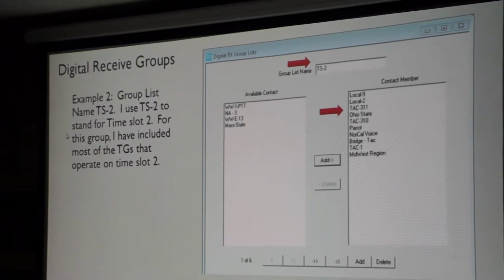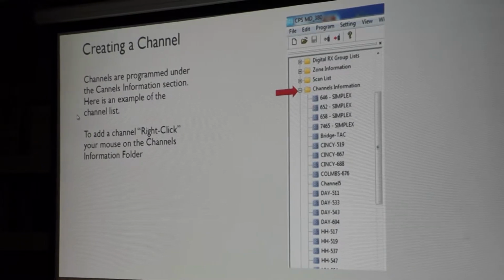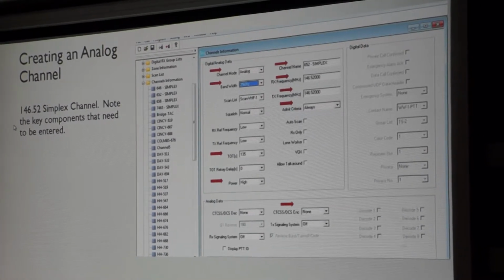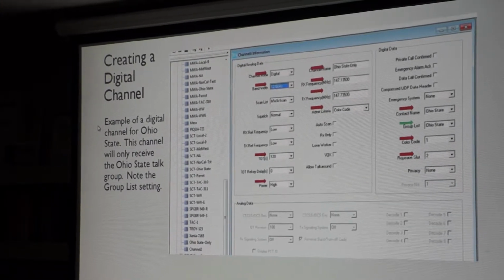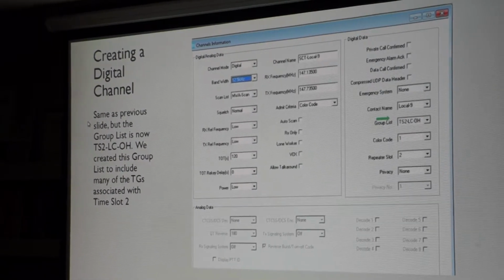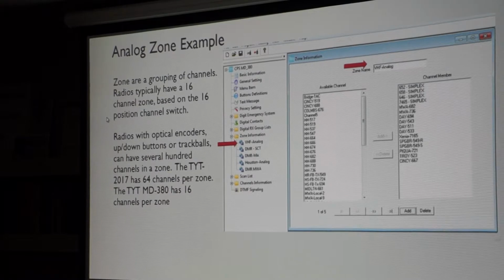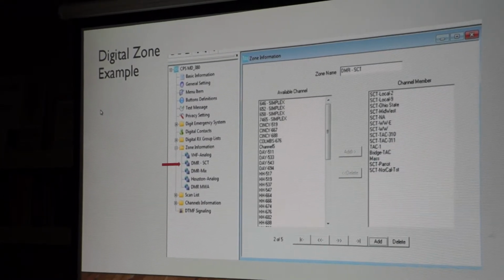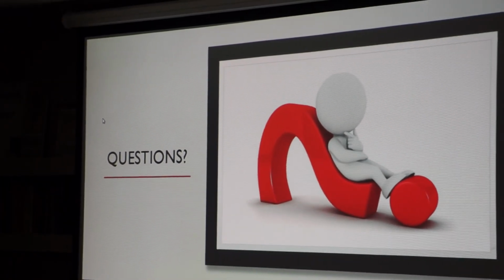Video #2 BDMV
Description